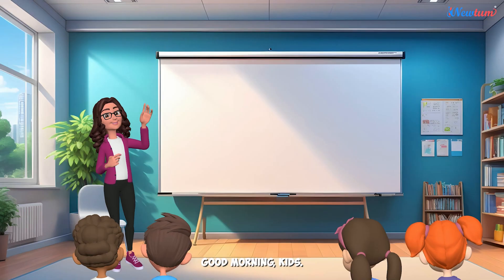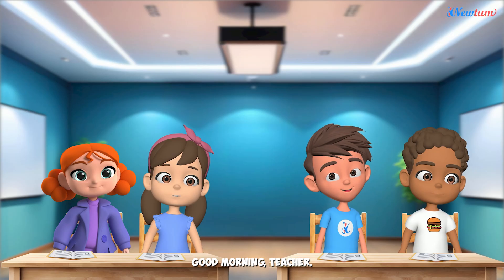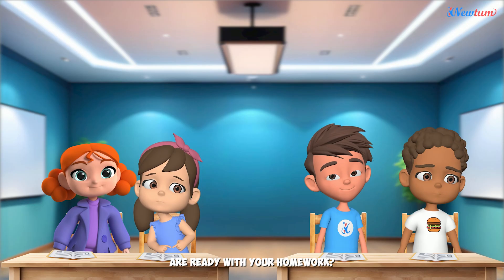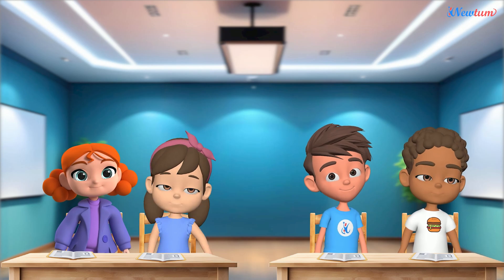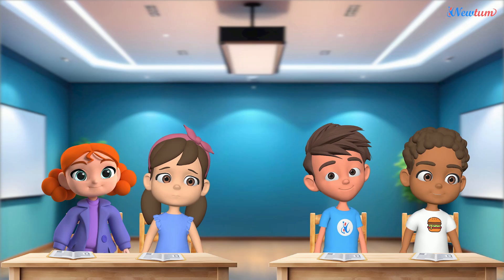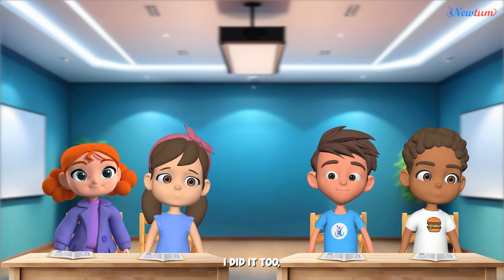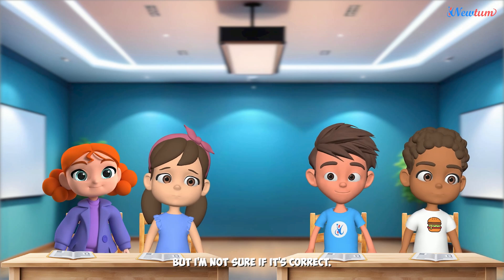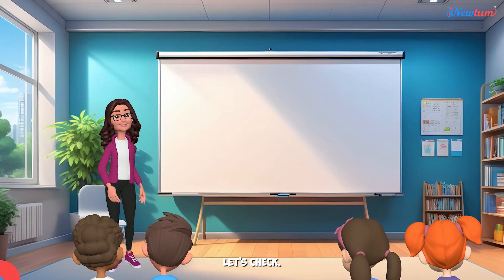Episode 6 |Cartoon for kids | Tricky Homework Hack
Description:

Aadi is distressed by his homework of writing "Earth is round in shape" 100 times. His robot friend, Gogu, shows how tricky it is to use a Print Statement in Python for homework. The next day, their teacher appreciates Aadi's solution, explaining how the `*` operator works differently with numbers and text in Python. The episode ends with a lesson on efficient coding and Learning Python Basics, encouraging viewers to practice Python Programming for Beginners and Coding for Kids.

for more exciting programming content for kids!